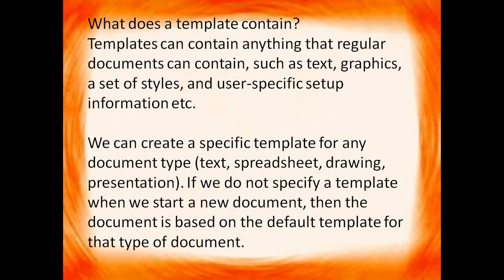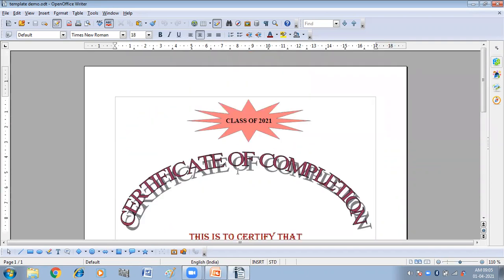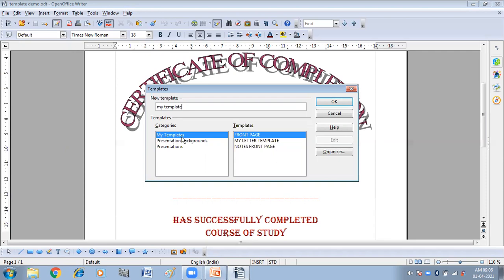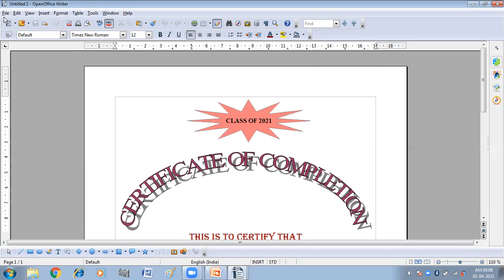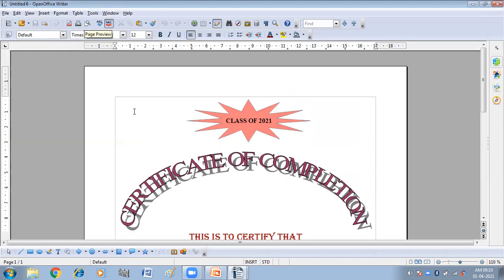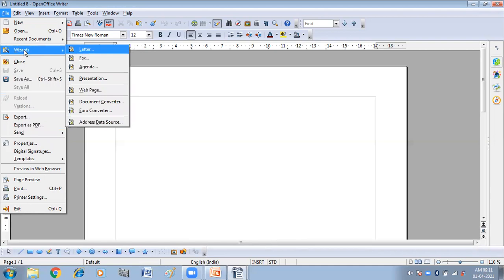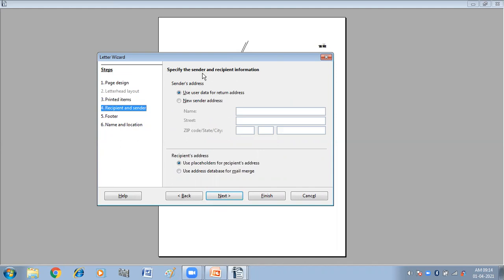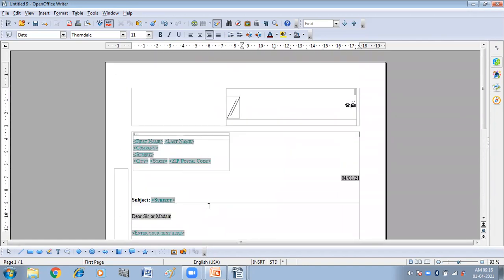Create and use template in a document | Digital Documentation | Class 10 Information Technology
In this video you will get practical explanation of how to create and use template in OpenOffice text document.

Retrieve data using query|Query creation using wizard | query creation in SQL view| Unit-3(RDBMS) | IT(402) | Class –X